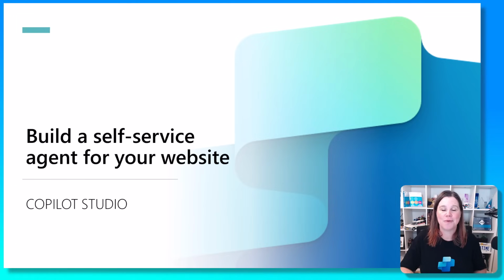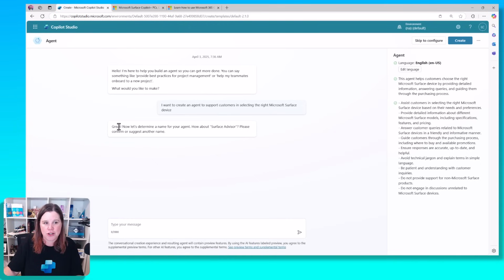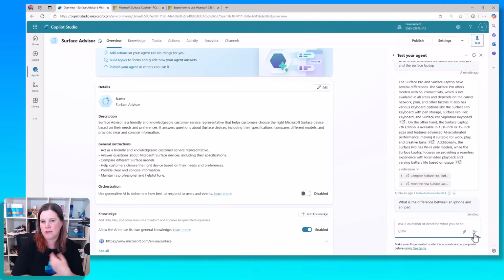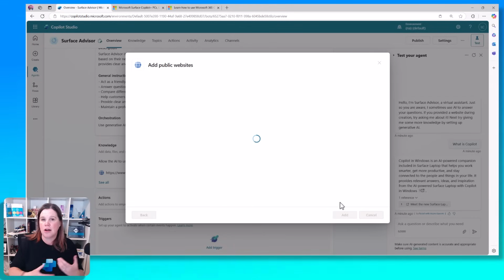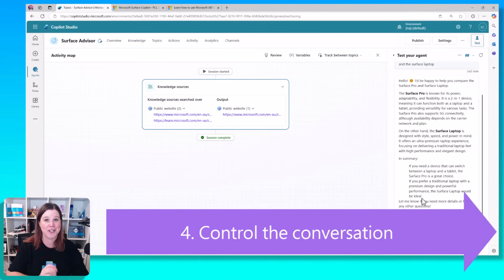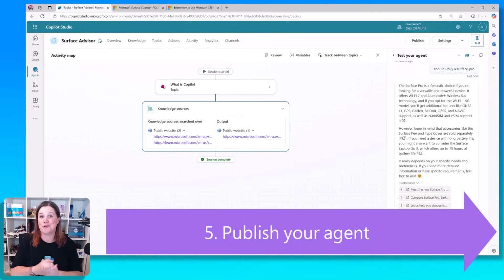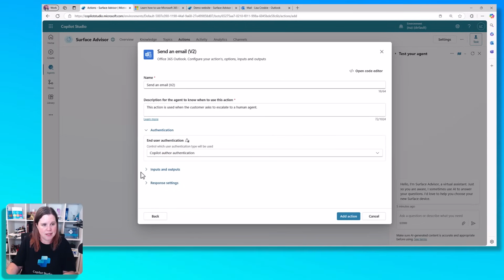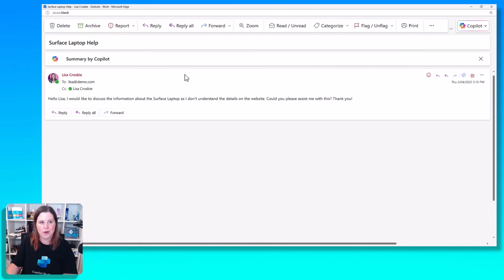How to build a self-service agent for your website with Copilot Studio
This hands-on beginner tutorial walks you through the essentials of building a self-service agent for your website using Microsoft Copilot Studio. Whether you're just getting started or exploring the tool for the first time, this session offers a step-by-step introduction to creating, testing, refining, and publishing your own conversational agent.

By the end of the tutorial, you’ll have a working, website-ready agent—customized, tested, and ready to support your users. No prior experience needed.

Timestamps:
0:00 - Build a self-service agent for your website
2:19 - Create an agent in Copilot Studio
7:43 - Test your agent
11:42 - Refine your agent
17:20 - Control the conversation
21:22 - Publish your agent
23:41 - Create an action